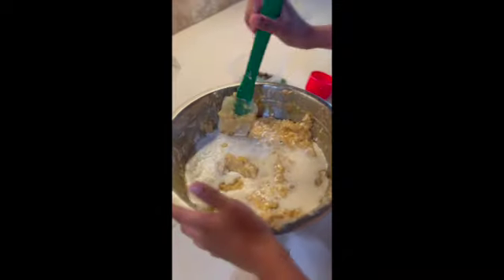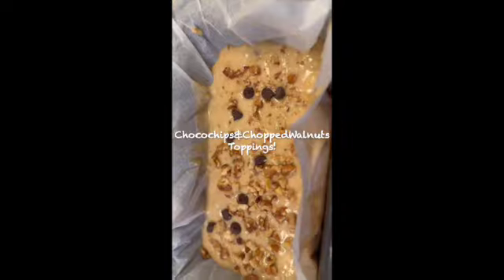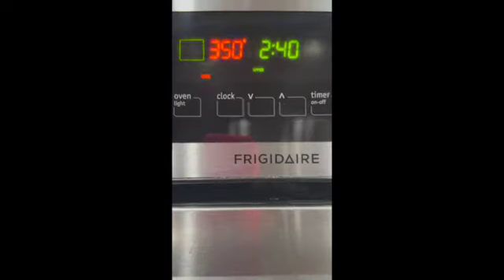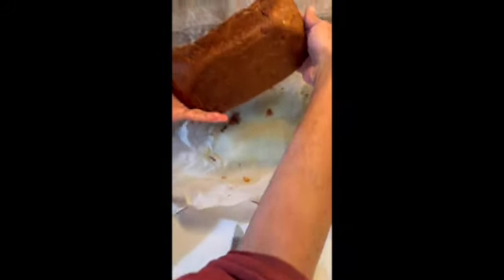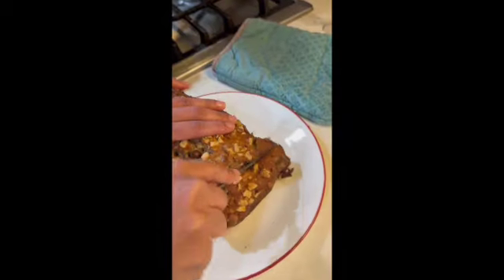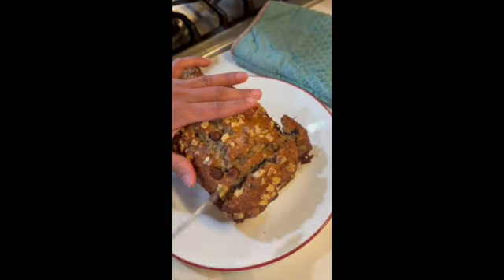Homemade Banana-Nut Bread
Learn how to make Homemade Banana-Walnut-Chocochip Bread!

The subscription is Free! I  Appreciate your support!

Special thanks to scratch.mit.edu and AdobeSpark for the intro and intro creators.Special thanks to iMovie for the music and editing software!Special thanks to Canva for the thumbnail creation!